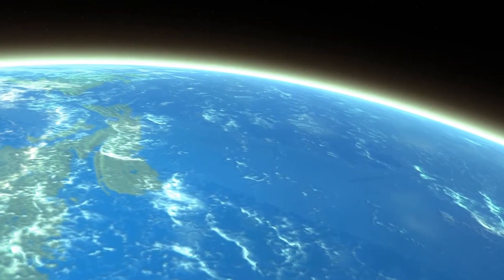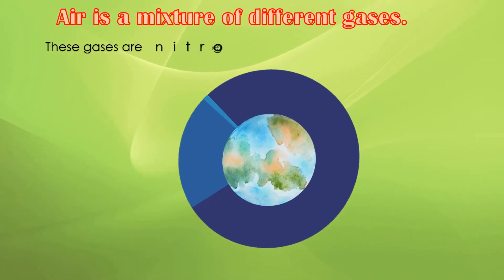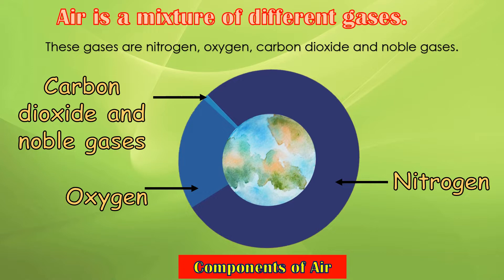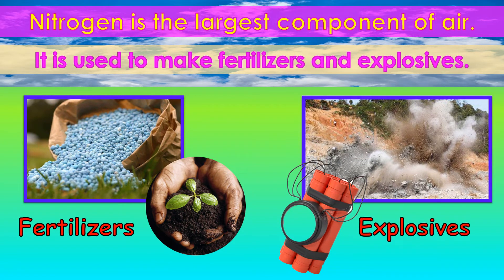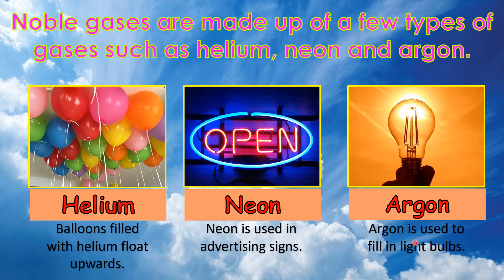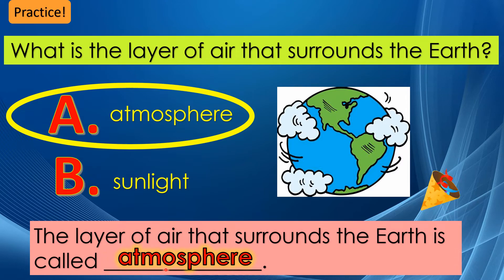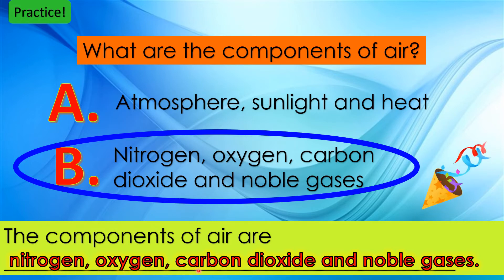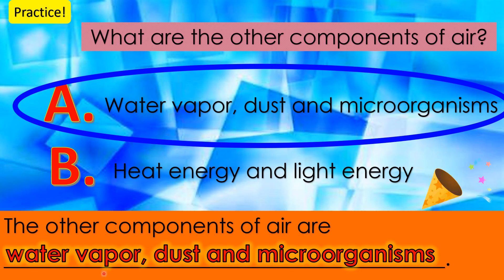Components of Air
What are the components of air?